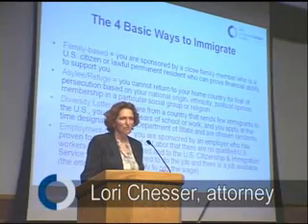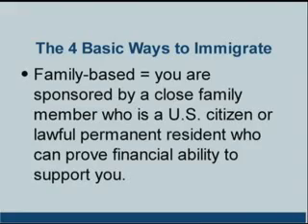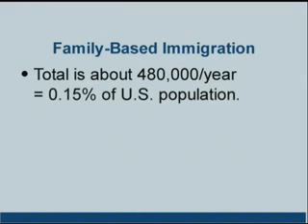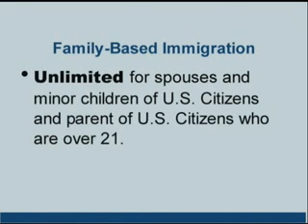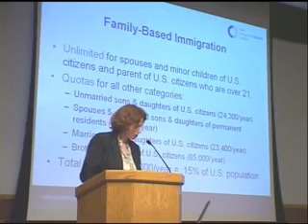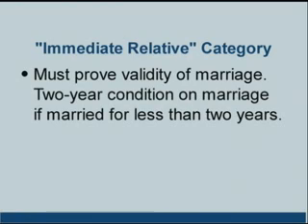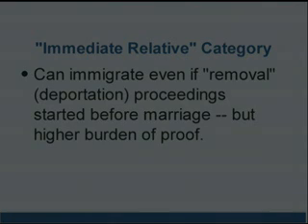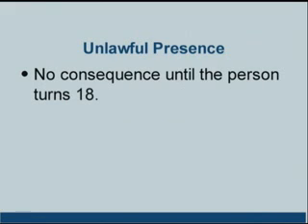4 ways to immigrate pt.1- Immigration forum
Attorney Lori Chesser speaking at the Immigration Forum hosted by the Iowa Immigration Education Coalition in Marshalltown, Iowa explains the four different ways people use to immigrate to the US.